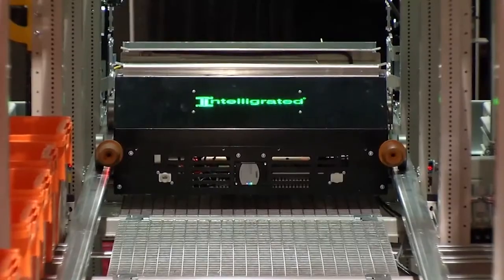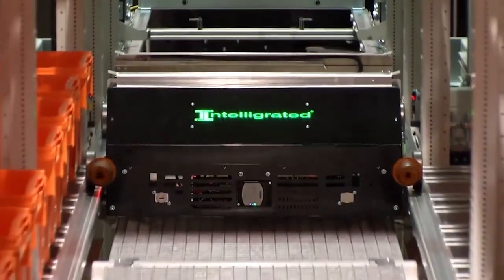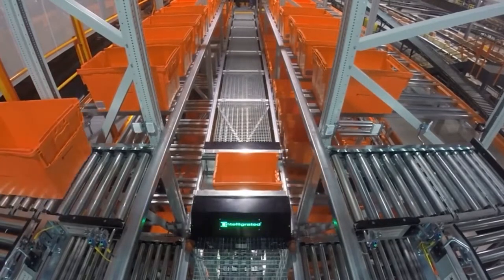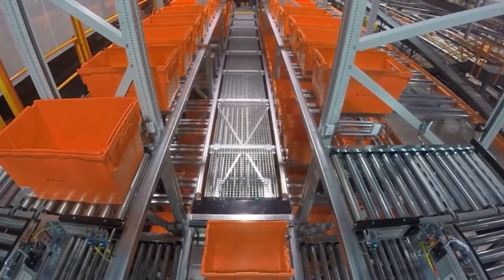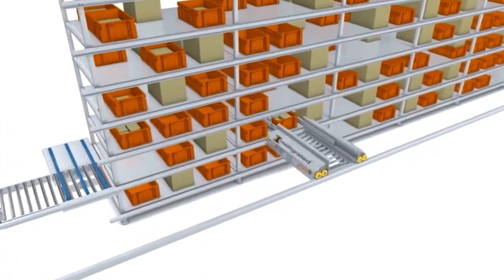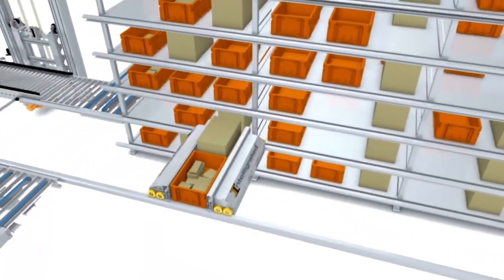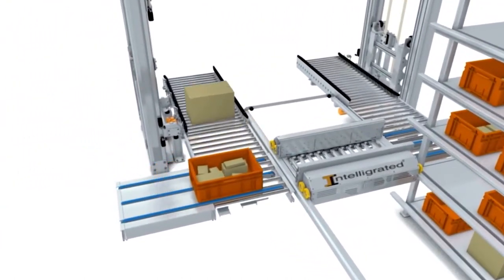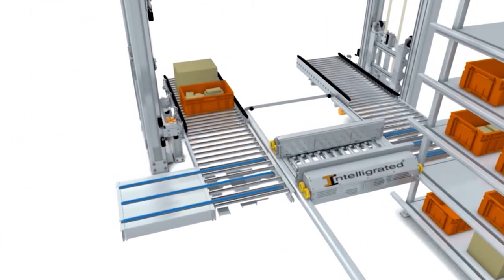The Many Uses of Shuttles Within a DC | On The Move Director's Cut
Rick Graff, senior product manager, discusses the different uses of shuttles in a distribution center. Automated storage and retrieval systems (AS/RS) help you move higher volumes of product and make the best possible use of valuable storage space. Powered by Honeywell Intelligrated’s innovative Momentum™ warehouse execution system, AS/RS are a key component of integrated systems that combine the right mix of automation, software and labor to optimize the productivity and throughput of unique operations.